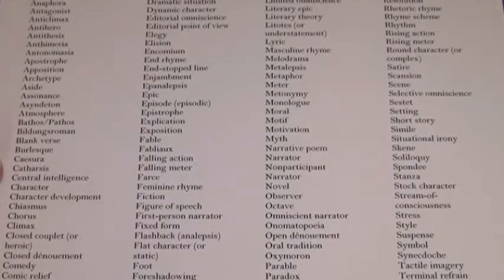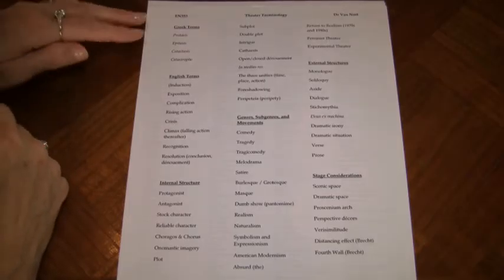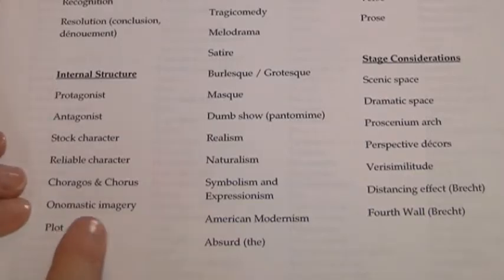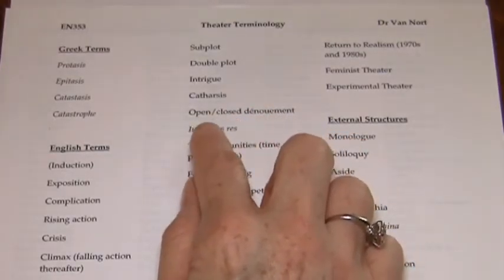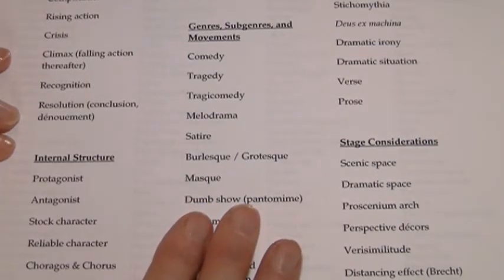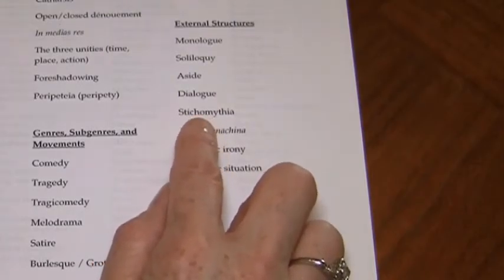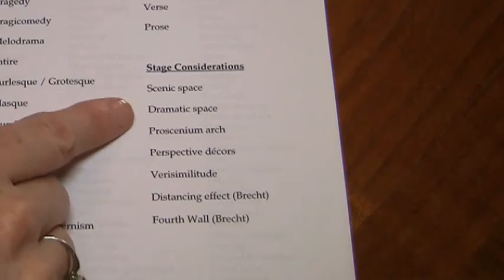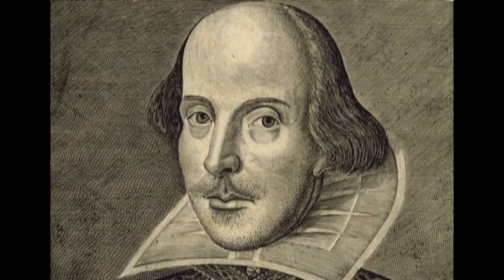podcast hq 04